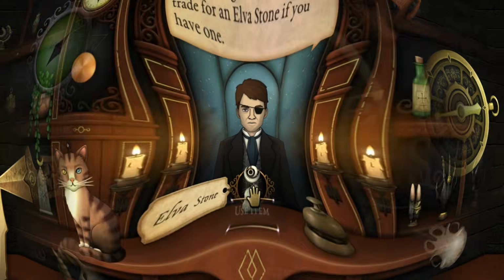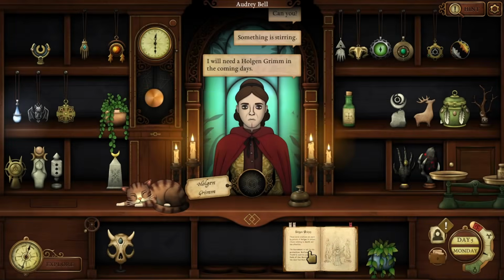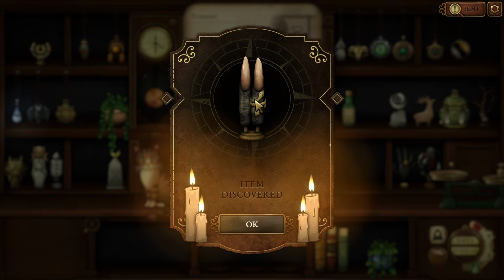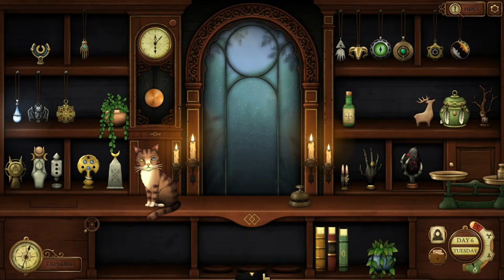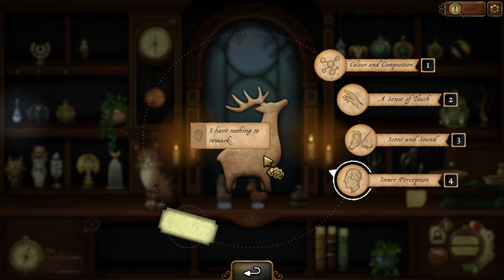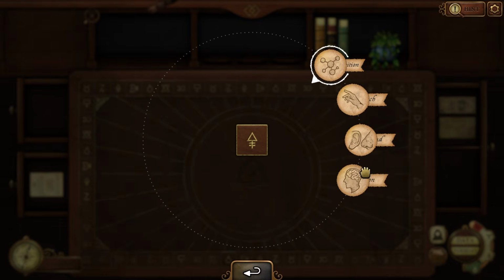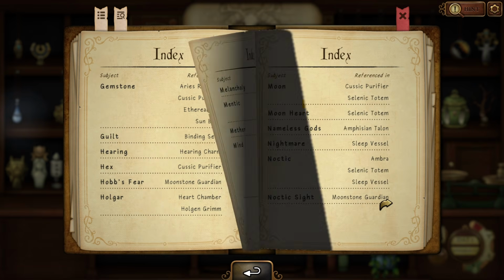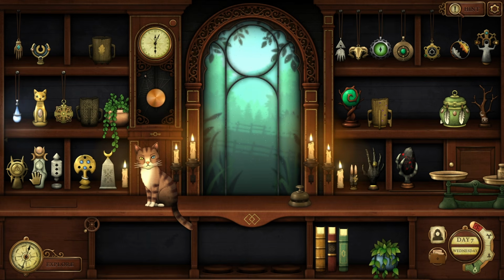REVEALING SECRETS IN MY ARTIFACT SHOP! Strange Antiquities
Run a shop of strange and magical artifacts in this new dark but cozy fantasy puzzle sim. When your boss leaves you in charge, you'll have to be on your toes to help the wide variety of customers that enters. Use your guidebook to view a description of the item they request, and then use your intuition to find it a among the increasingly crowded shelves of wonderful and cursed objects. But choose carefully, as too many wrong choices could send you into a dice game for your life. Open you map to explore the city of Undermere, using clues you've gathered along the way to search for new objects in the right places. Can you identify and catalogue every object?

Let's play Strange Antiquities!

00:00 - Intro
00:49 - Clarence Hawker - Sun Bond
05:19 - Audrey Bell - Holgen Grimm
15:43 - End of Day V
18:45 - Helena Appleton - St John's Anvil
21:42 - Barton Potter - Elva Stone
26:54 - Verona Green
28:58 - Frances Mason - Cussic Purifier
33:06 - Simone Green
41:28 - Jim Wolfe - Hearing Charm
45:12 - End of Day VI
48:29 - Verona Green
58:50 - Lester Crowley - Lead Heart